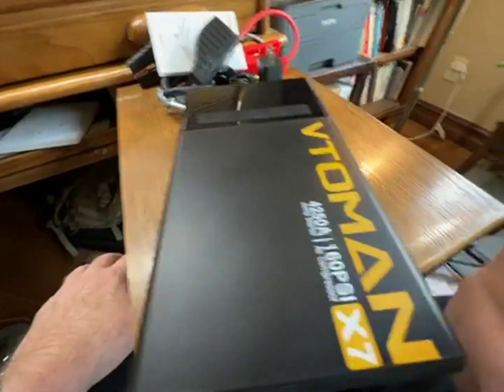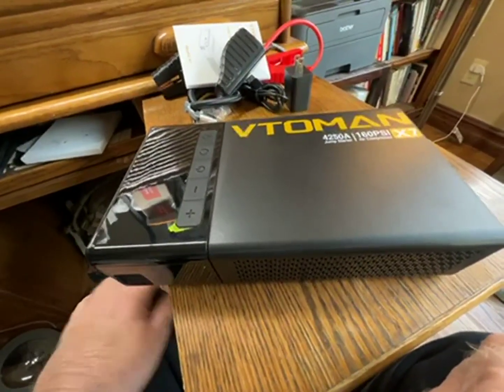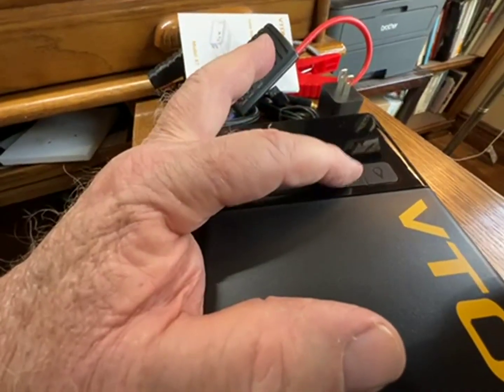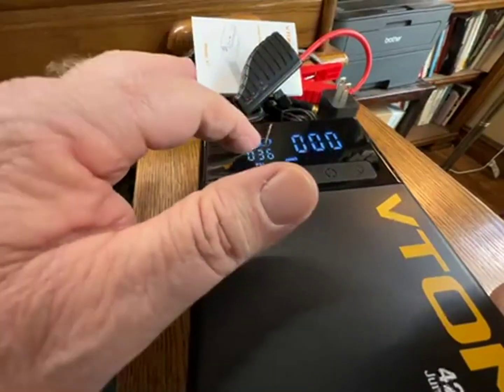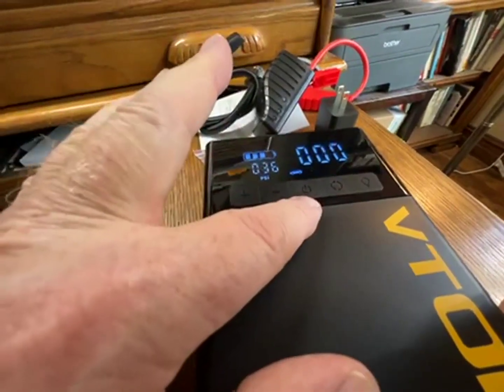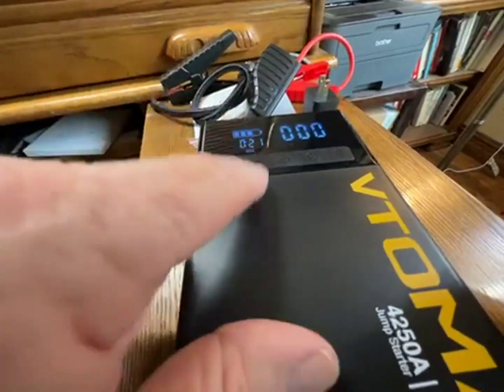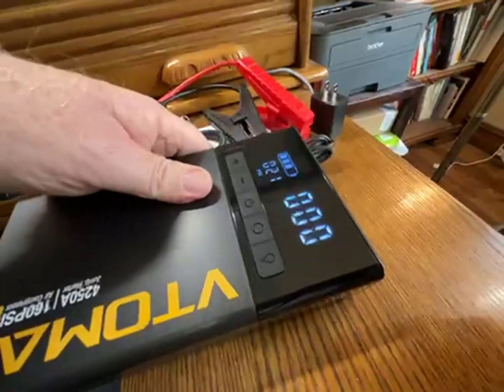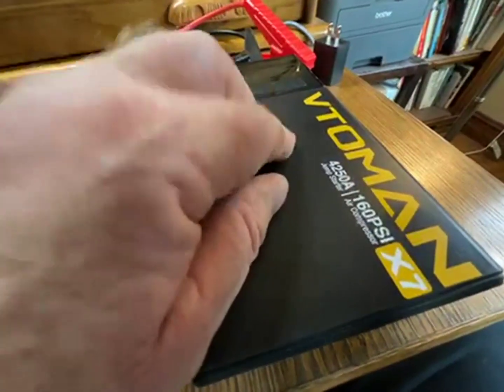VTOMAN X7 Jump Starter with Air Compressor, 4250A 26800mAh Car Starter Review, Very powerful battery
✅ Current Price & More Info (US)